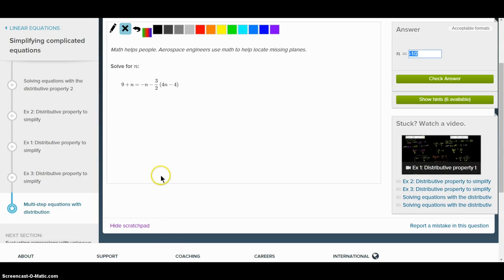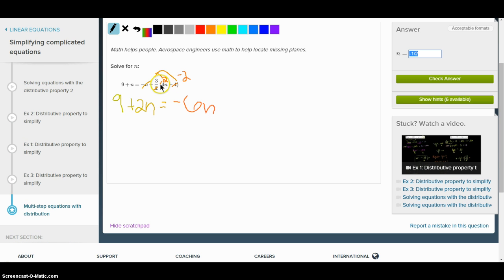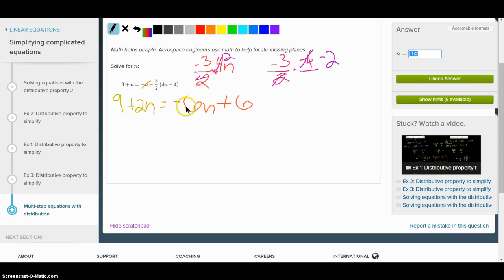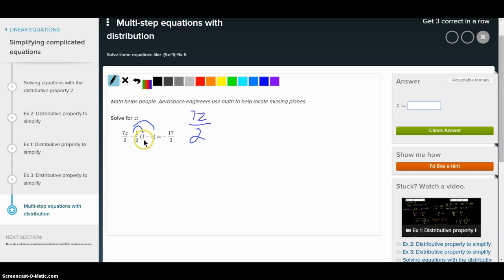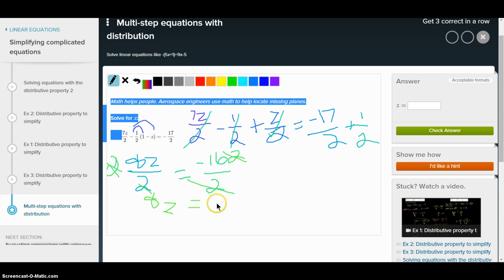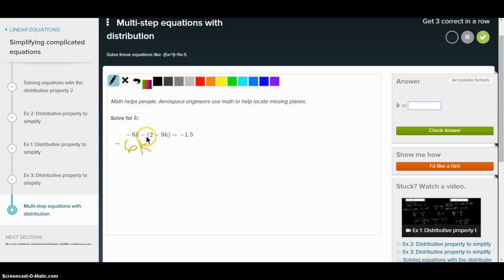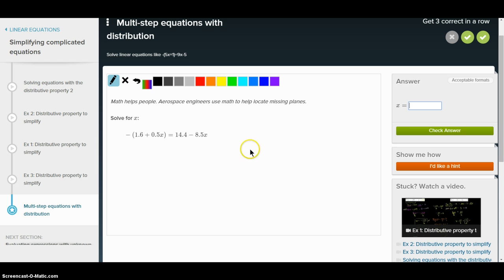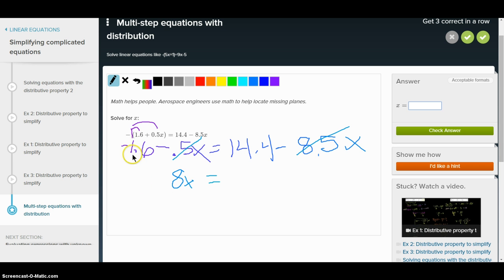Multi-step equations with distribution